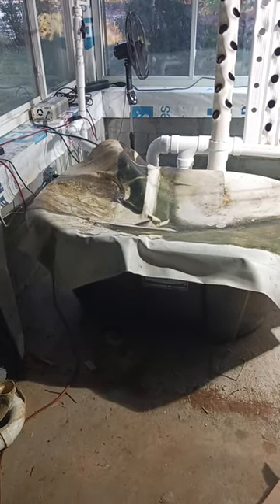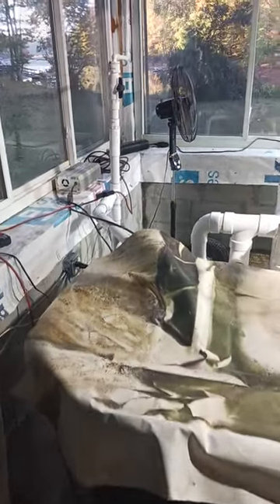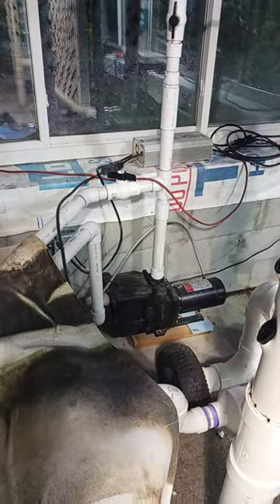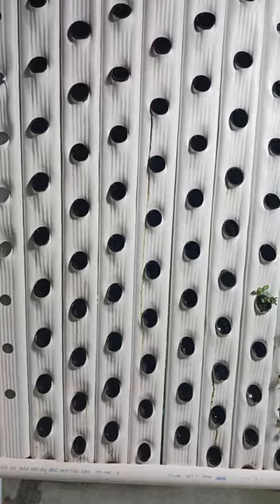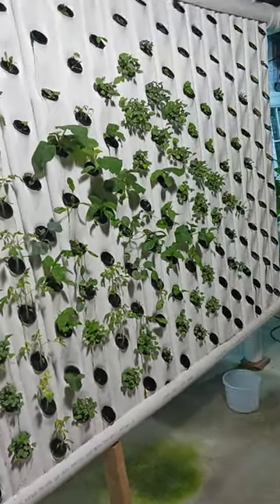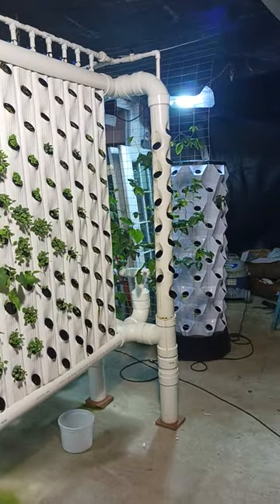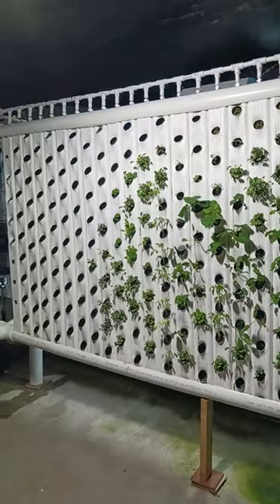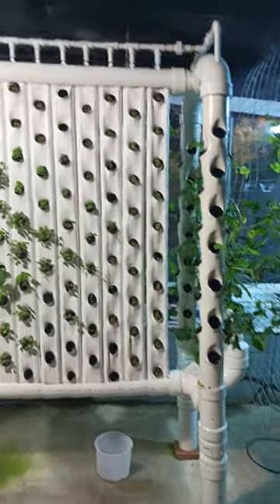A quick overview of the Motor and Sump for my Aeroponic Tower Garden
I am going to go into details on how I hooked up the motor, the lights, and everything that was used to build and create my Aeroponic Tower Gardens